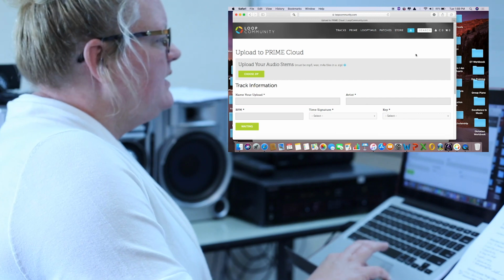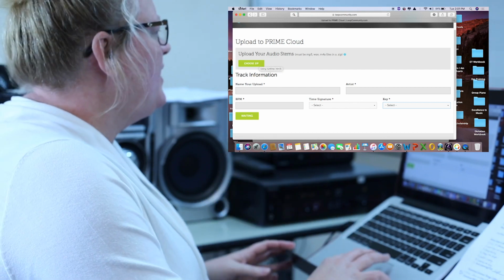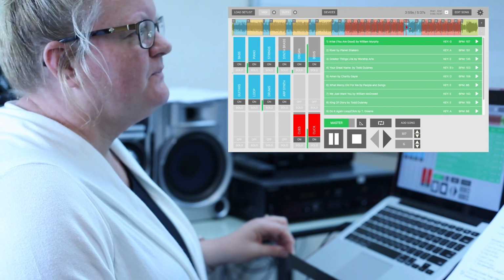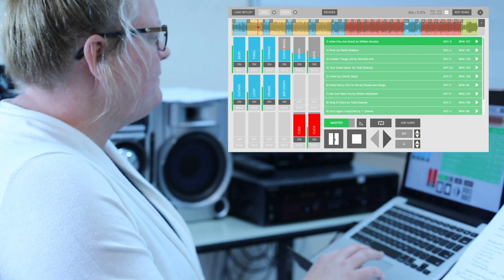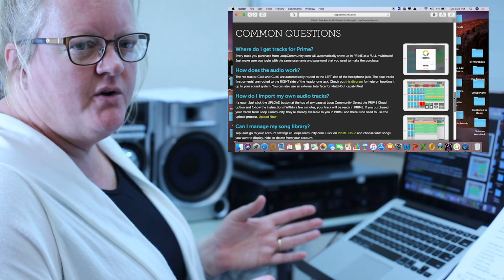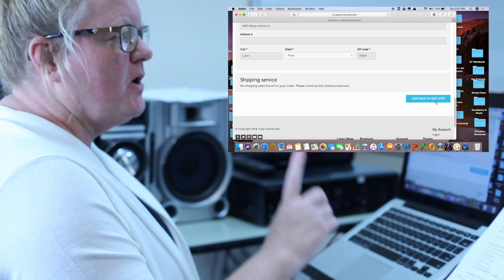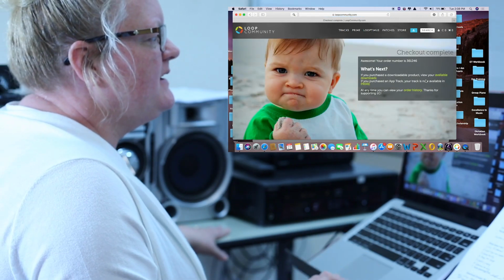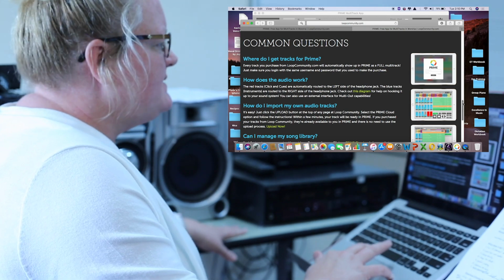Loops 101 | Featuring Professor Horsley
Learn how to create a loop in less than thirty minutes. Take your church music program to the next level with this simple addition.